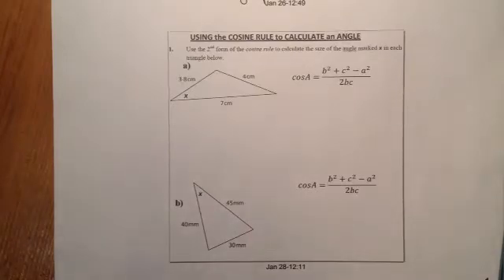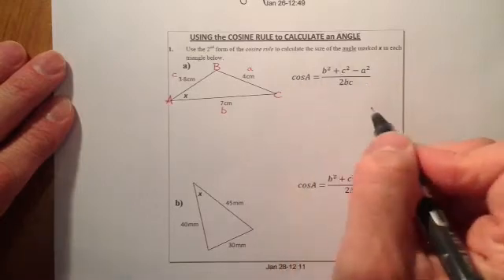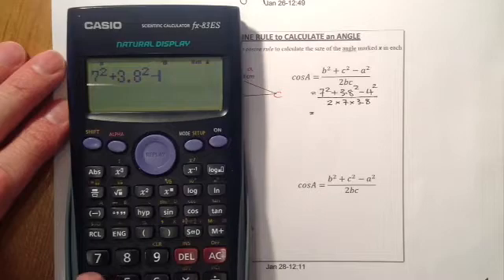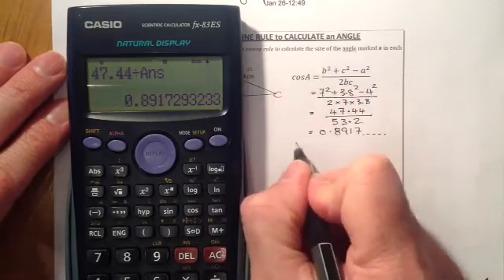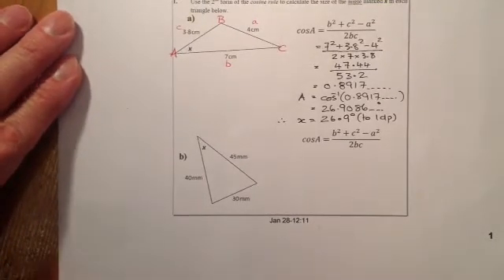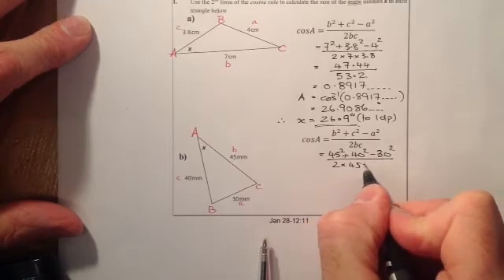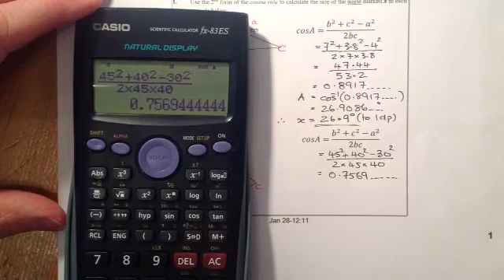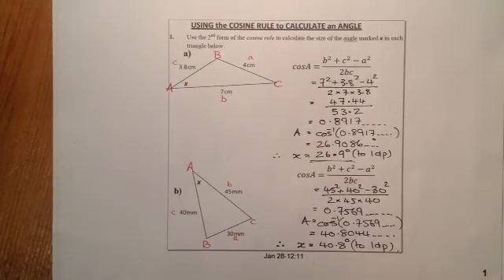Cosine Rule Calculating an Angle National 5 Trigonometry